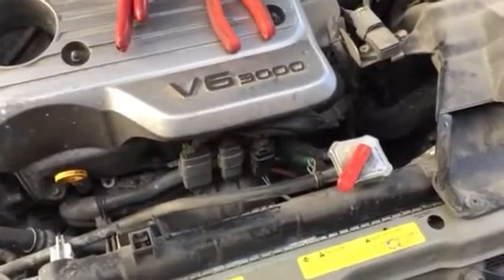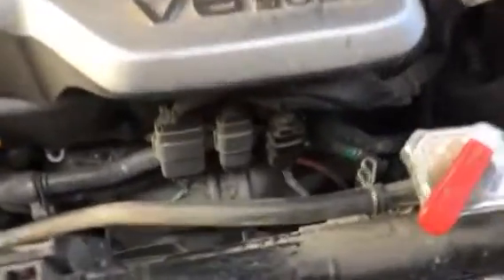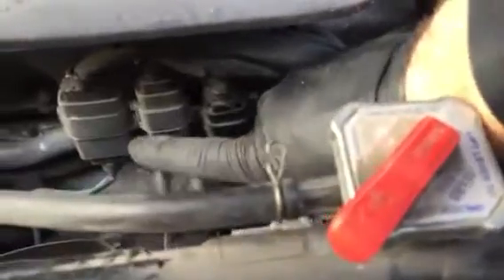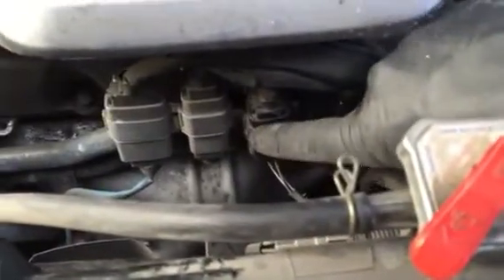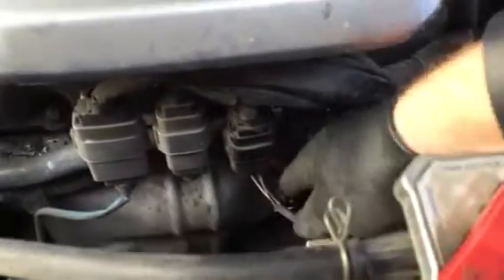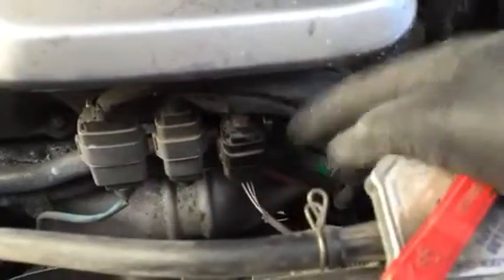INFINITI Nissan i30 O2 sensor clip removal